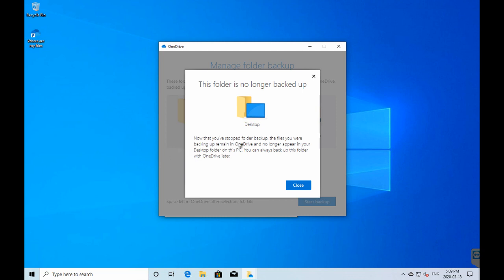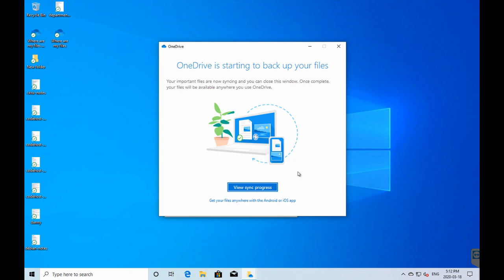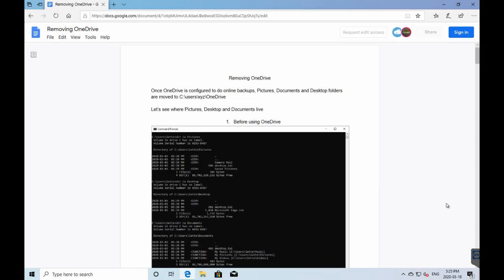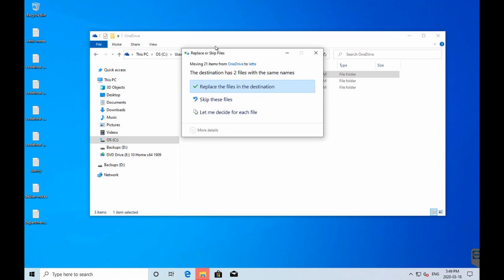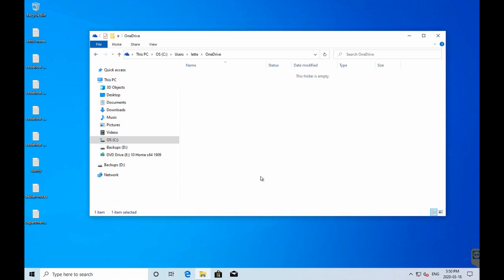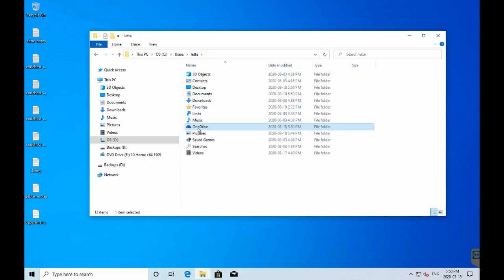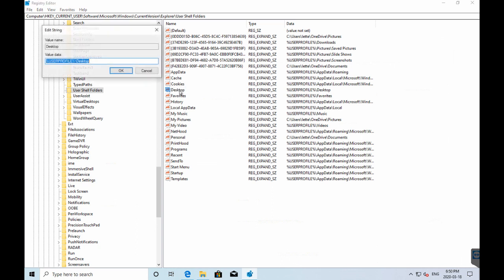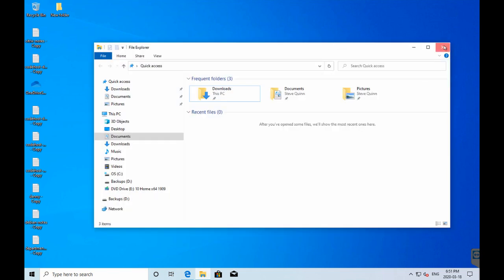OneDrive on Windows 10. Implications on Desktop Documents and Pictures. How to Remove OneDrive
OneDrive, if configured with it's default settings, will move your Desktop Documents and Pictures Library to C:\Users\UserName\OneDrive.

You may not want that.  Here's a video on what I learned in order to get these Libraries back to their native location and remove OneDrive.

Here's timestamps to the relevant chapters
00:16 Introduction
02:44 Configuration
05:52 Activating OneDrive
14:47 Removal Review
18:52 Unlink and Uninstall
20:54 Moving your Folders
26:00 Registry Changes

This information is relevant to Windows 10 Home 1909 as of March 19 2020
Perhaps this will help you with managing OneDrive.

Comments and constructive criticism are always welcome.
Trolls will be ignored, possibly toyed with and most certainly left to starve.

Have fun